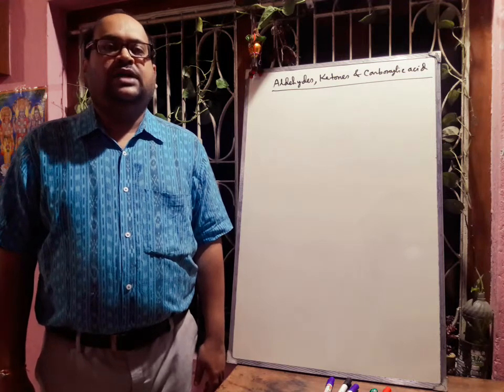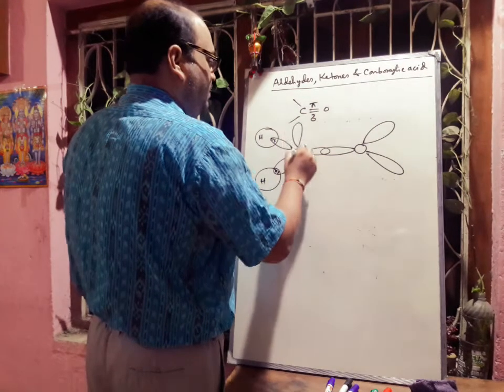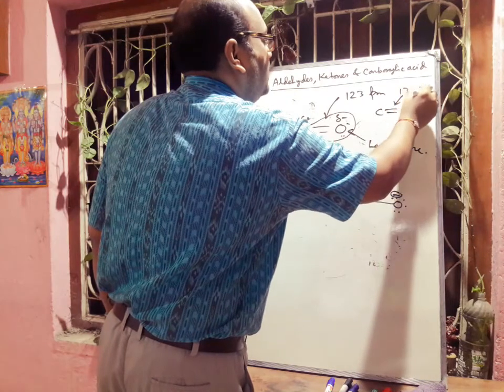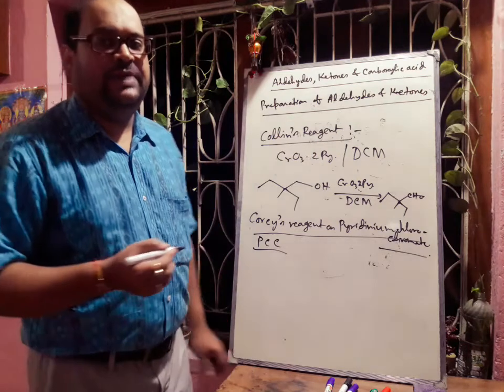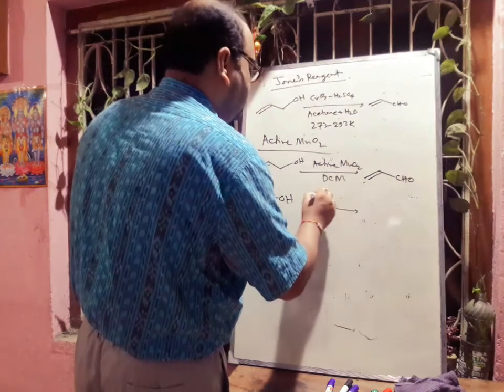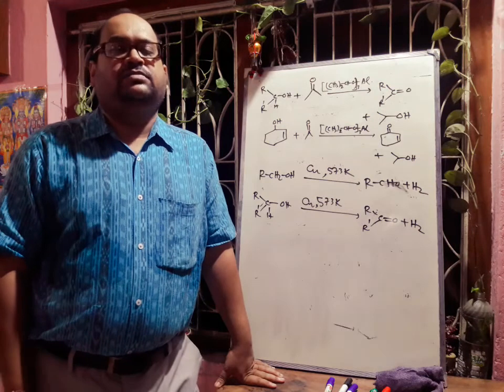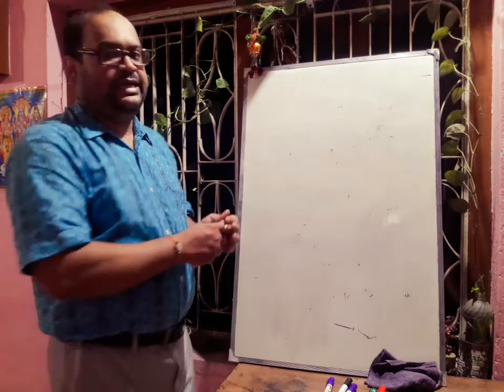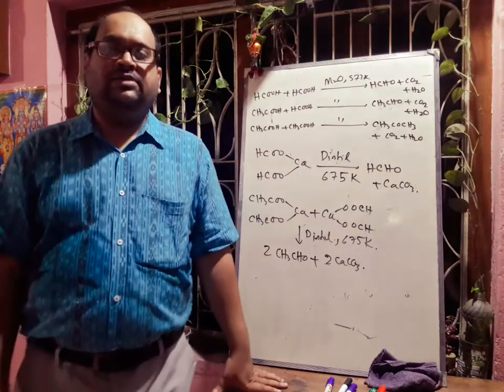ISC CLASS XII CHEMISTRY Aldehyde Ketone preparations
XII Chemistry ALDEHYDE KETONE AND CARBOXYLIC ACID PART-1